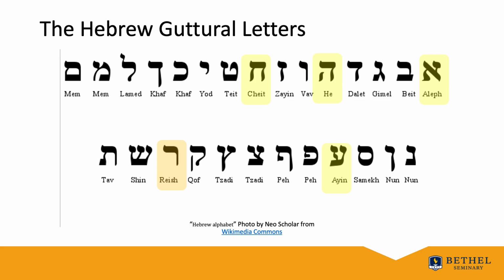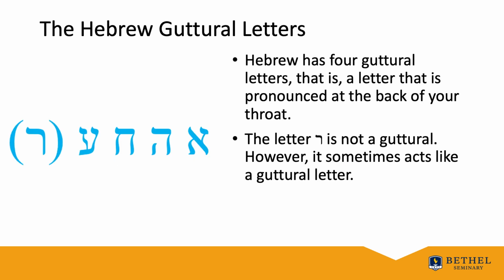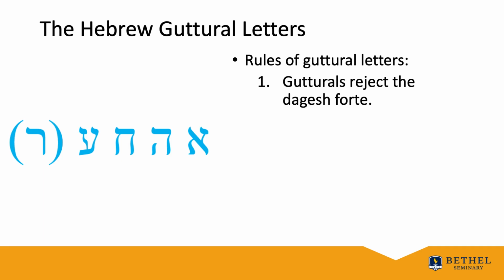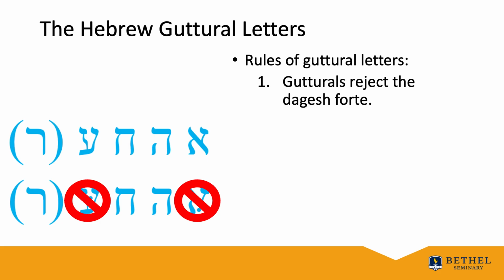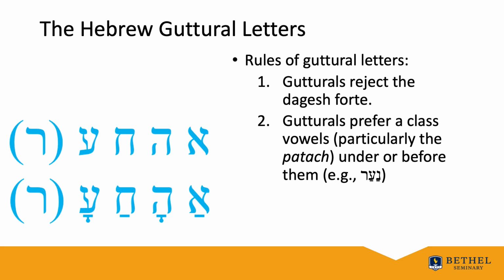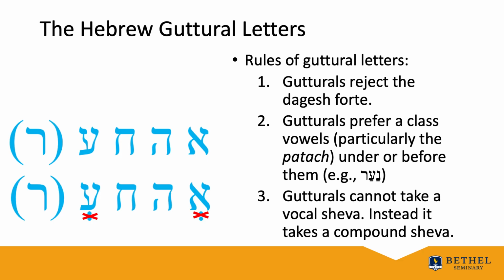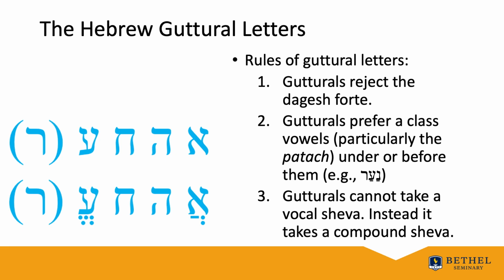The Hebrew Guttural Letters